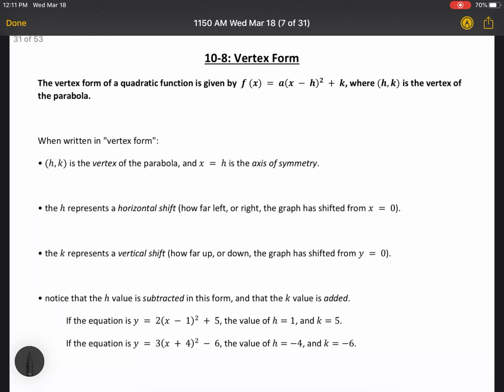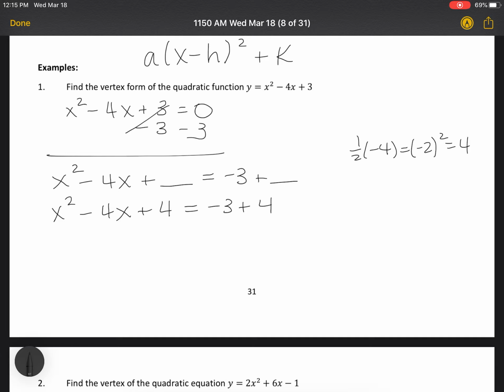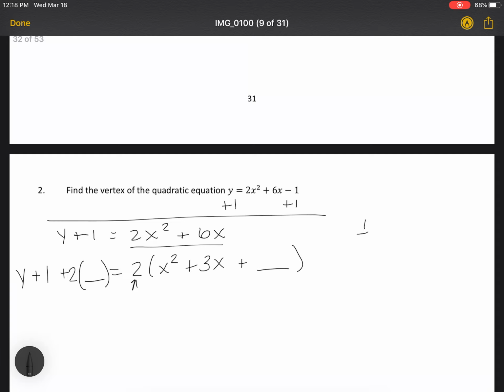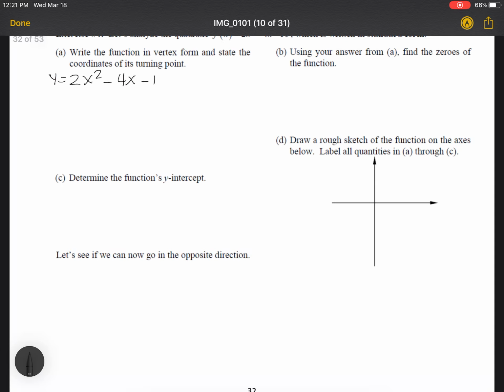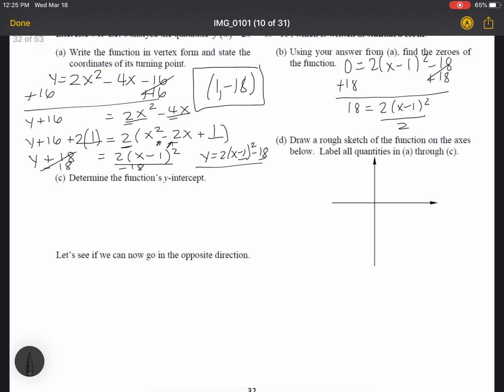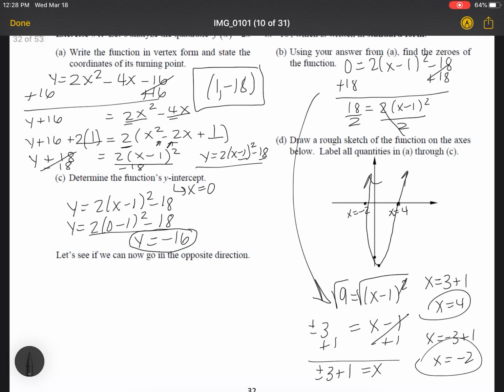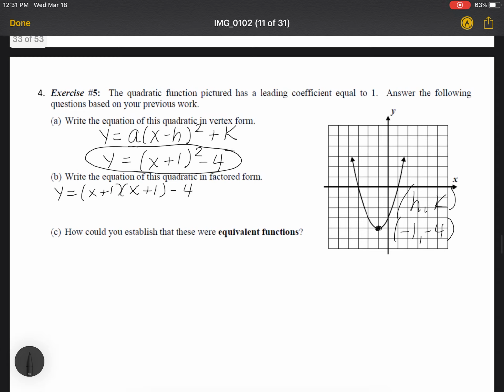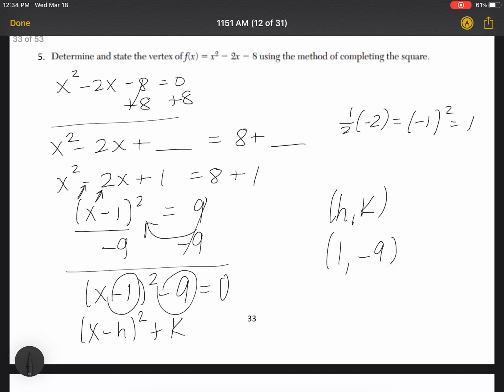10-8 Vertex Form